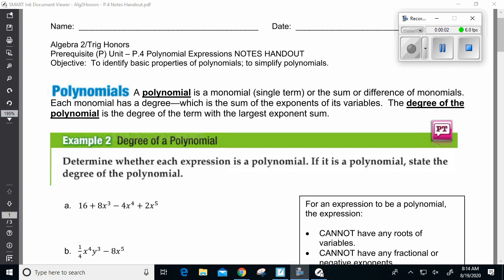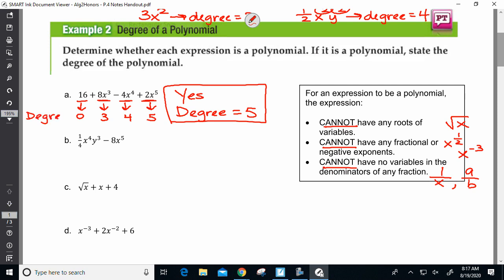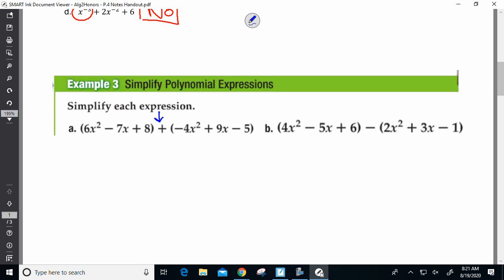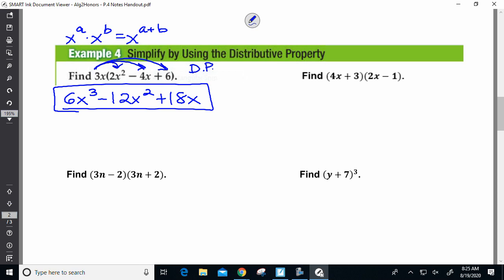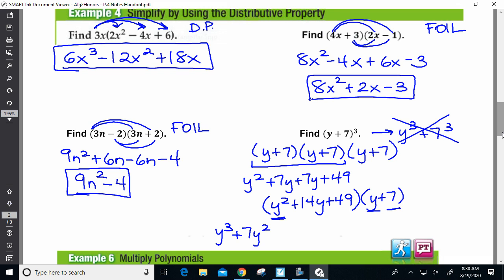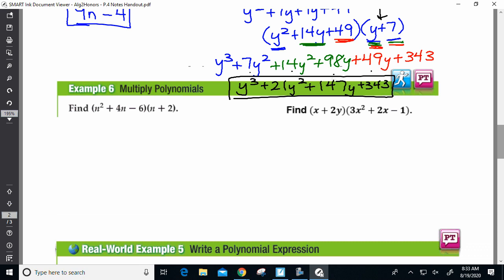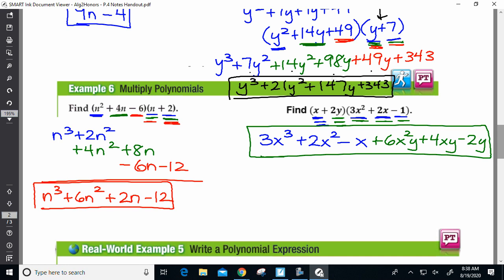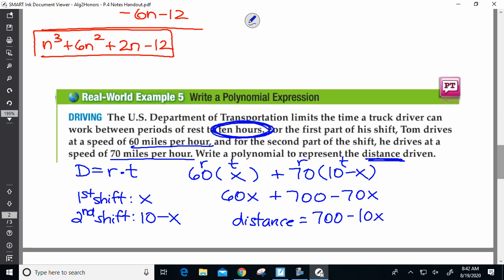Honors Alg2/Trig - P.4 Polynomials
Objective:  To determine whether an expression is a polynomial; to simplify polynomial expressions (adding, subtracting, multiplying).